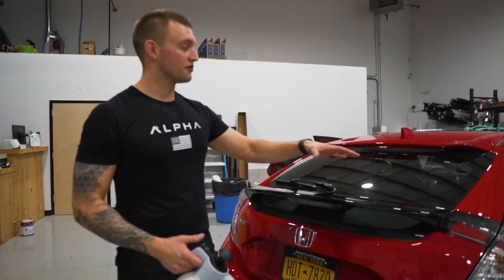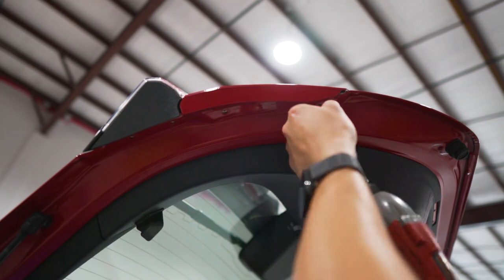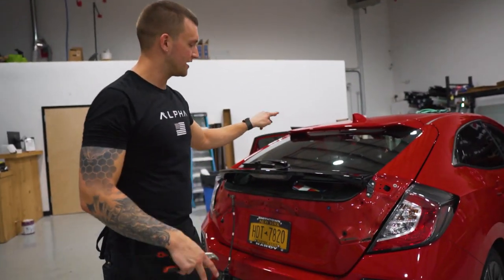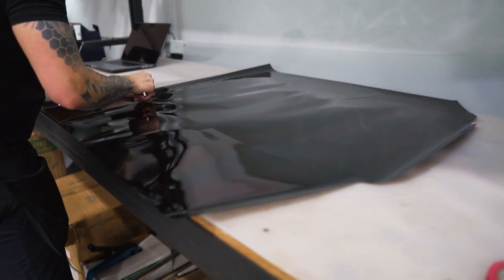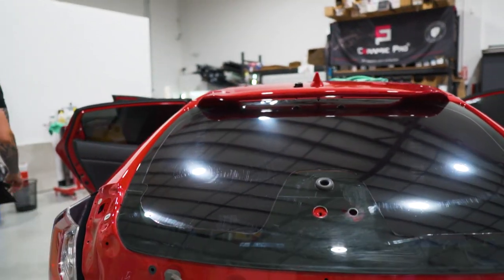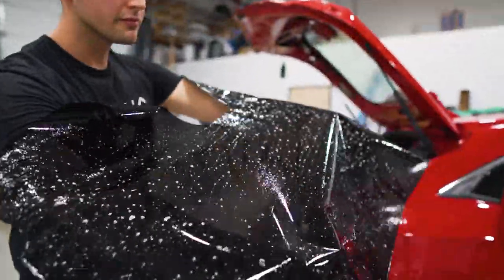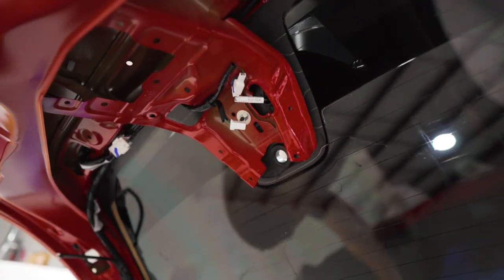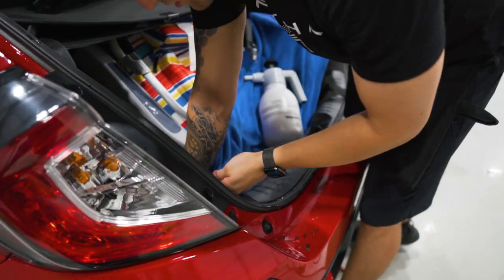How To Tint - Honda Civic Hatchback Rear Glass